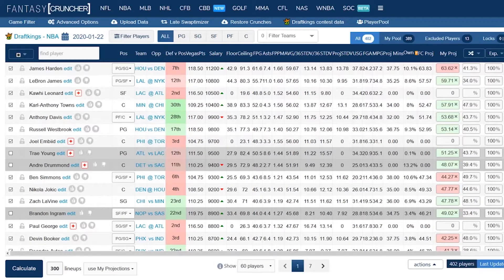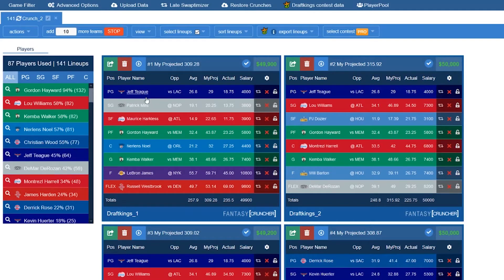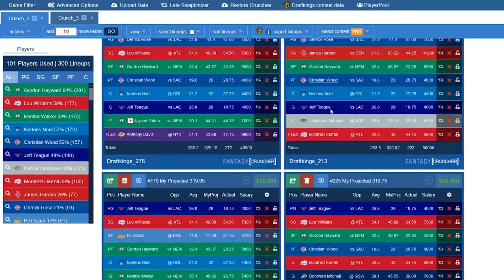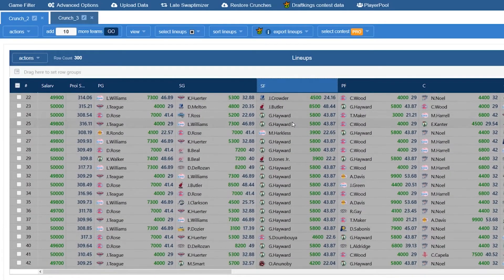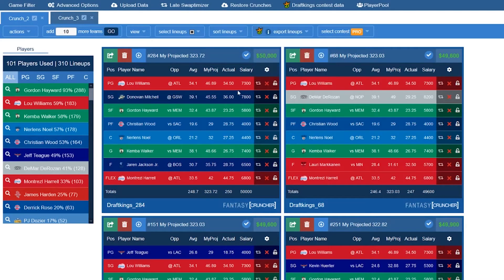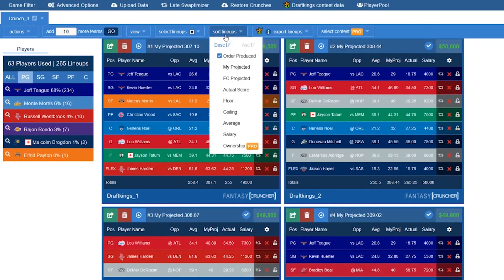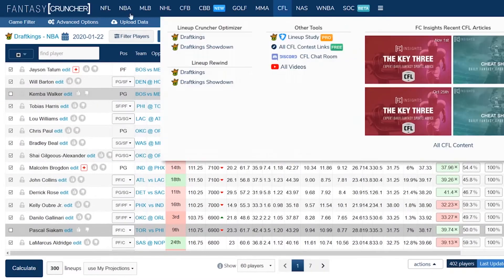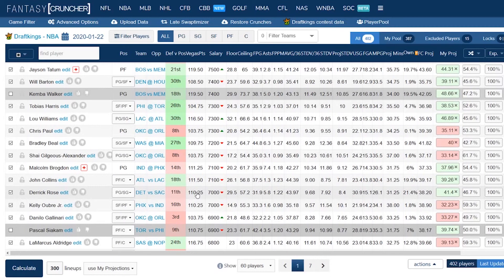FantasyCruncher Tutorials: How to Crunch - Crunching 101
FantasyCruncher's own CJ Kaltenbach (@TheSeigeDFS) walks us through the act of crunching lineups including post crunch editing, selecting and moving lineups, deleting lineups post crunch, and finally exporting them out of FantasyCruncher.